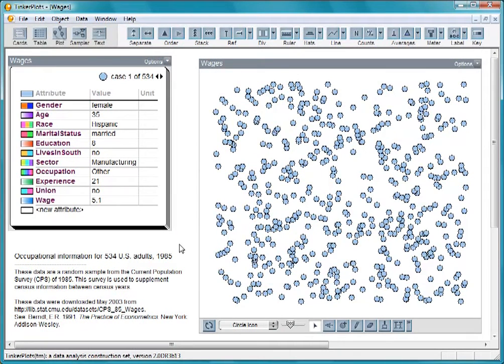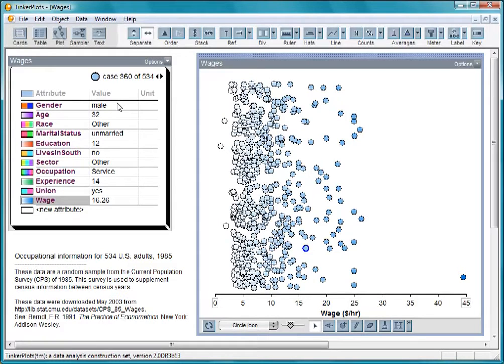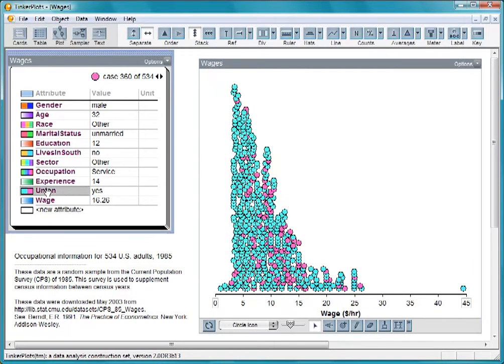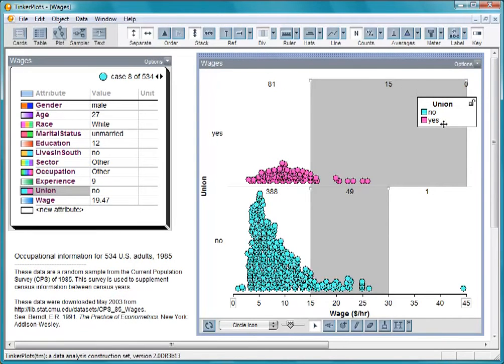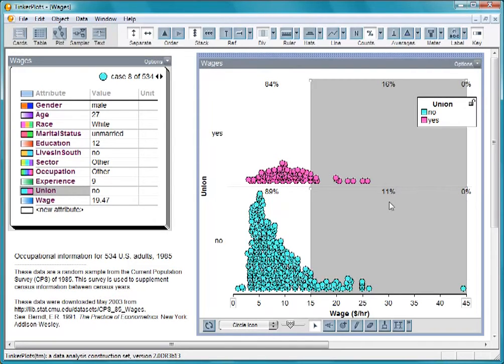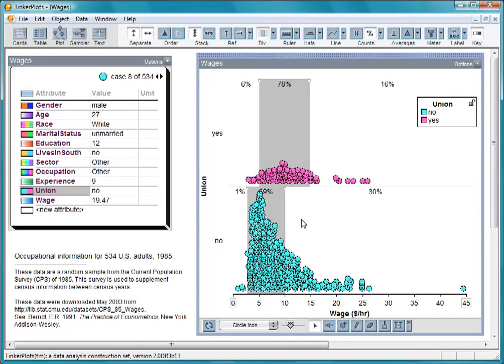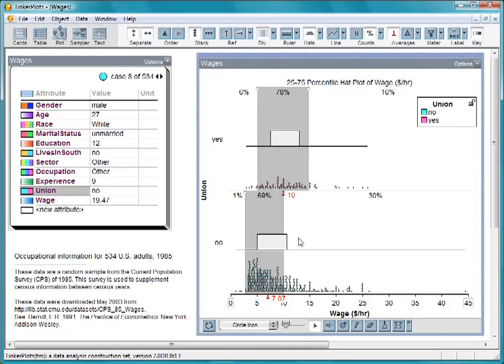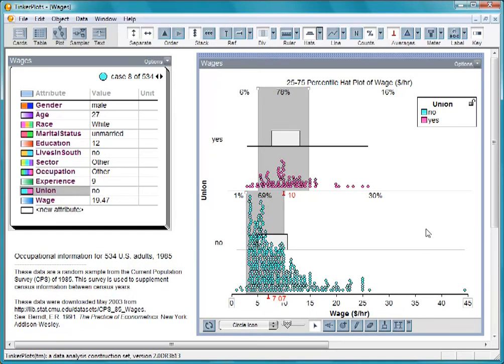TinkerPlots Comparing Groups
Learn how TinkerPlots can help make group comparisons.

Use several methods to investigate whether members of unions tend to be paid more than non-union members.

First use dividers to compare how many cases from each group are above a cut-off point. This is a technique many students use, and we discuss why they should use percents when the groups are of different sizes.

Go on to use dividers, medians, and hat plots to compare where the data in each group are centered, and how they are spread.